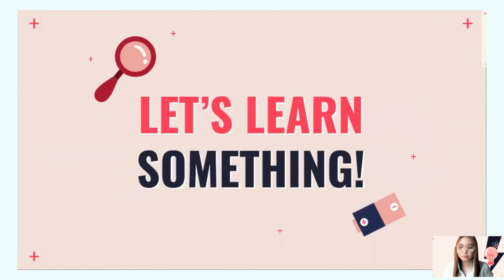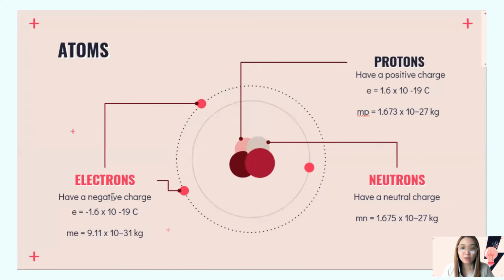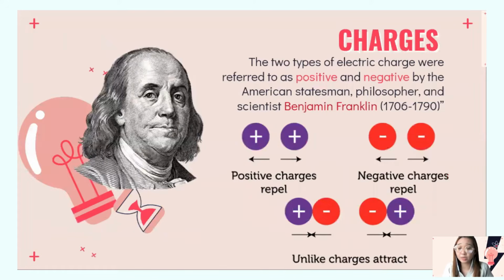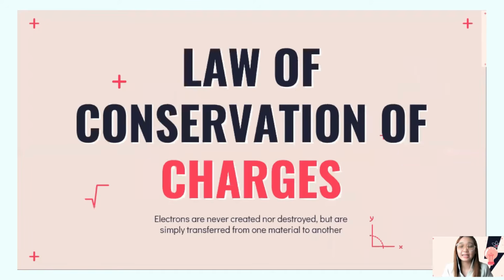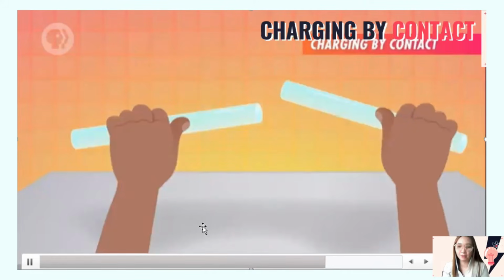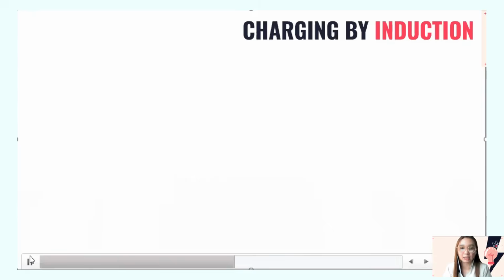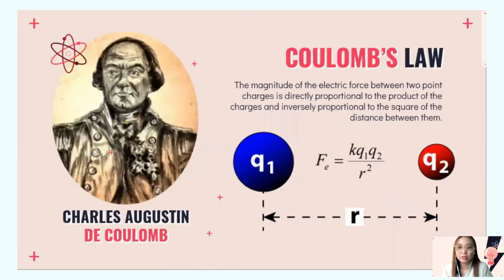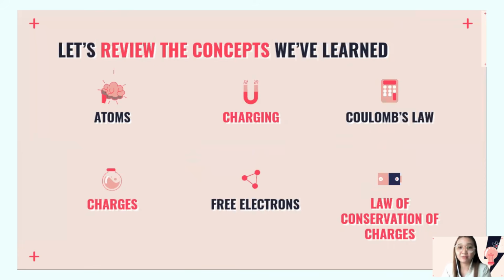Lecture 1.1: Electric Forces (General Physics 2)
This is the recorded video for General Physics 2 Lecture 1.1: Electric Forces. This is only for your personal reference. Thank you and God Bless. Stay Hydrated mga Kapatid.

Resources: Crash Course Physics